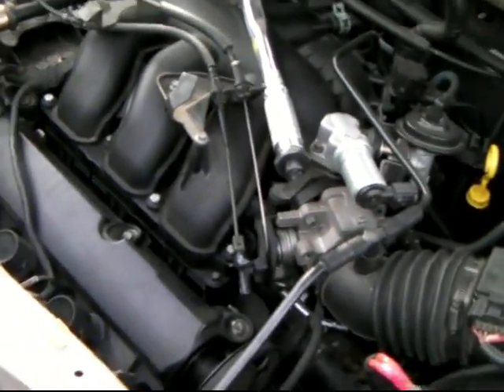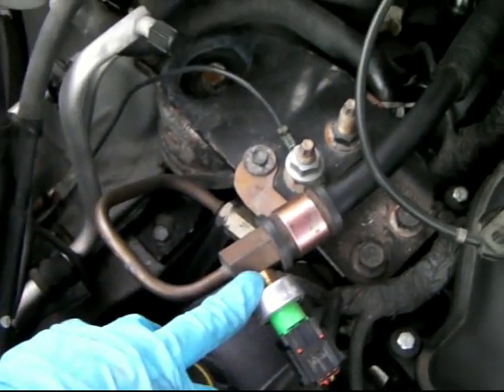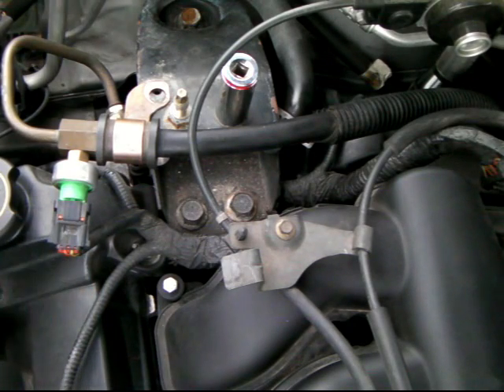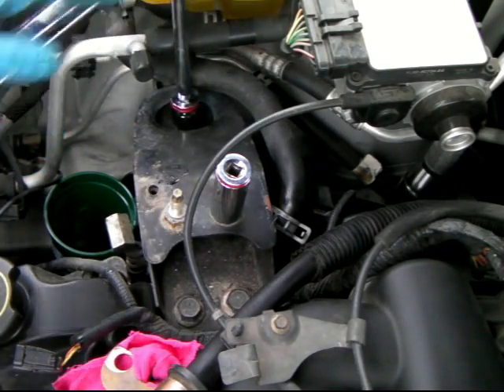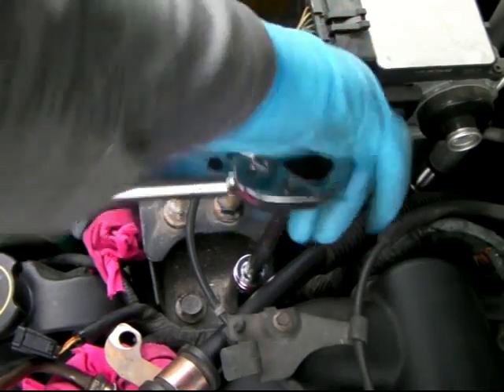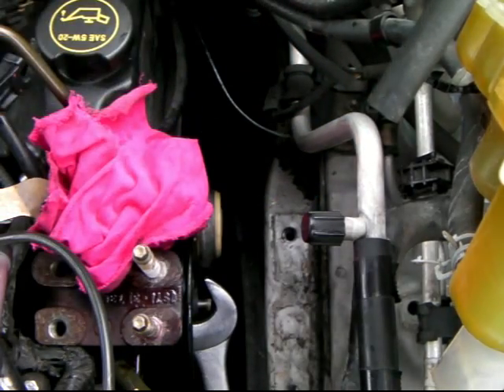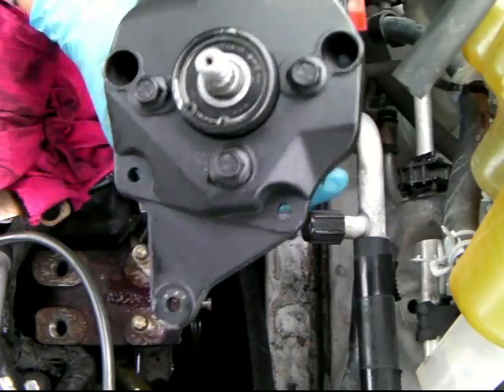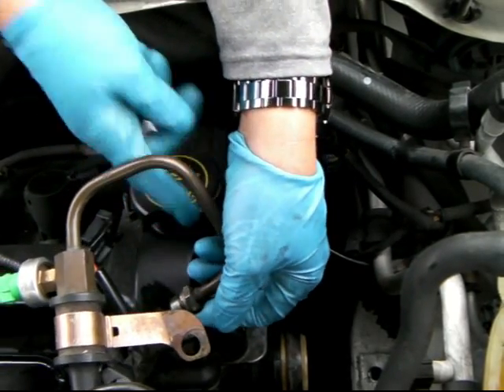POWER STERING PUMP REPLACED FORD ESCAPE 02 -MAZDA 02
FIX THE PSP